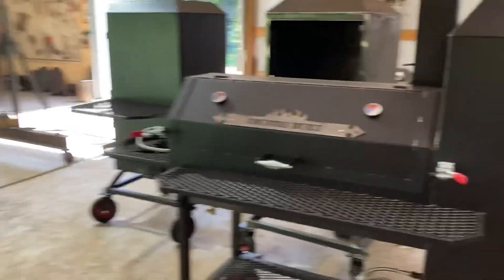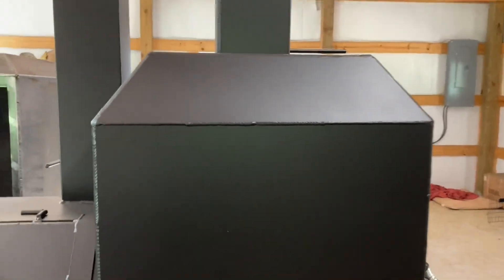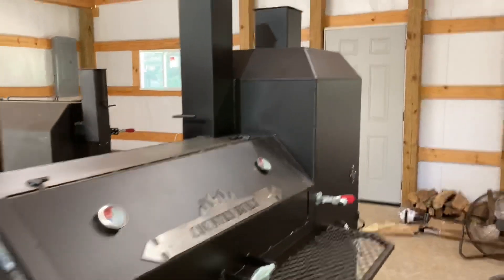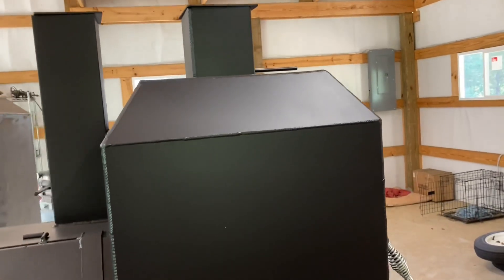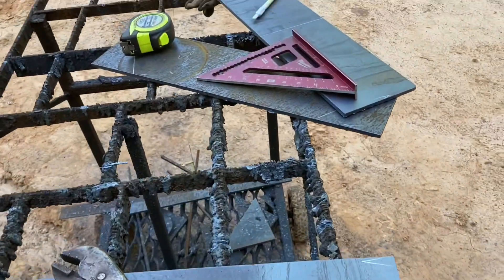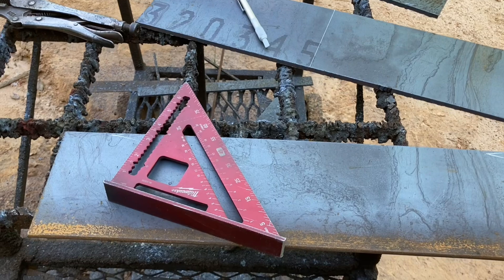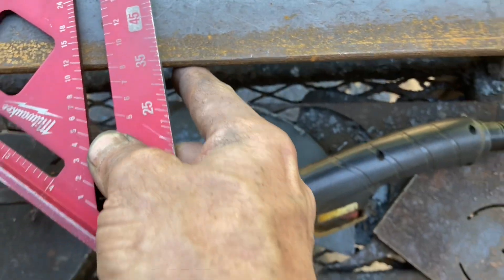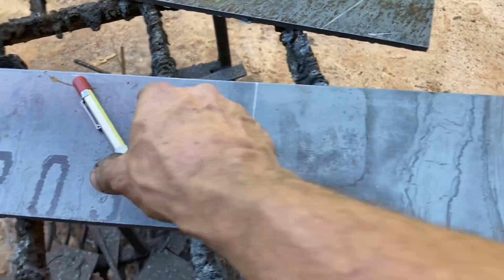Tapered top, How To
Showing how I get the angle for the top on vertical smokers .